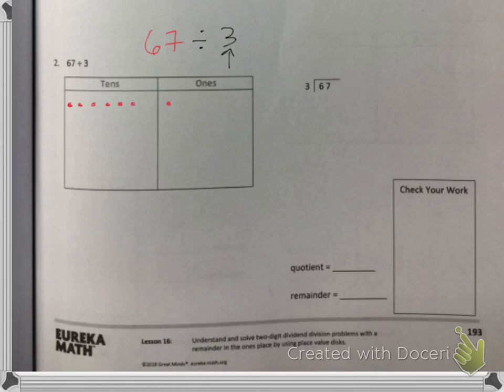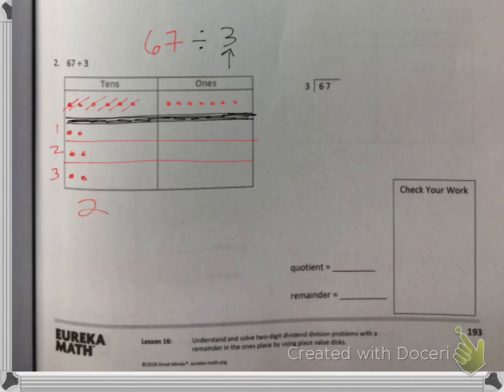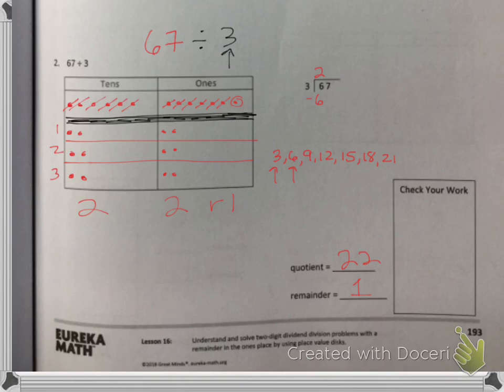Eureka Math Module 3 Lesson 16 Homework